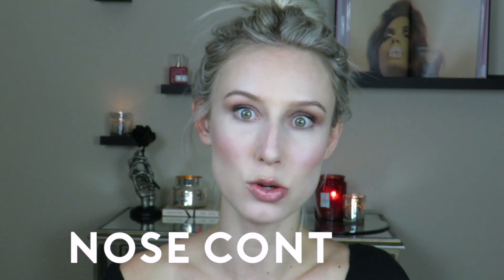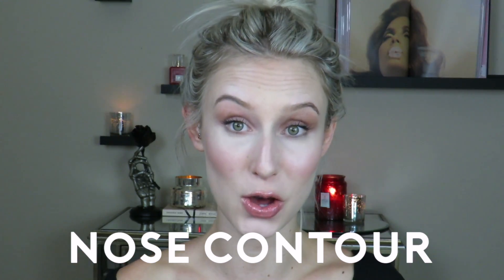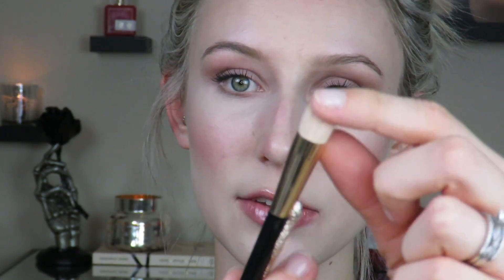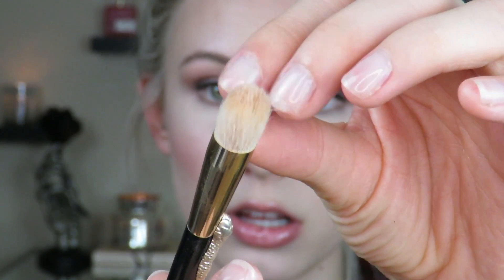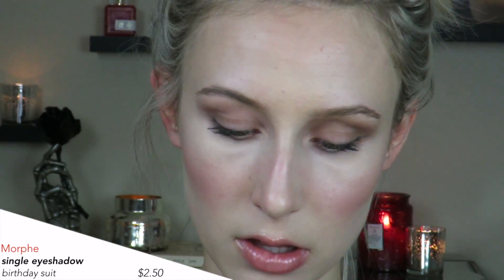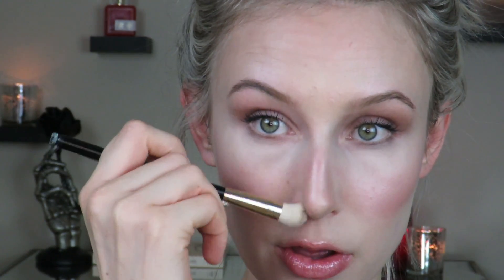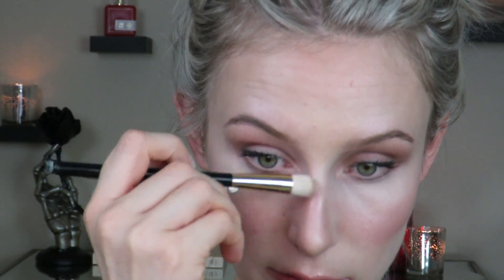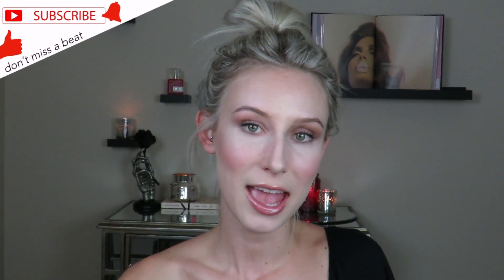Back to Basics: NOSE CONTOUR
There's a trend you might not know about: the nose nip + tuck! Learn about nose contouring here!

Tarte // Shape Tape Concealer // Fair // $27 //

I'm super into enjoying everything I get to do.

Hope you enjoy the lifestyle content here. My focus is purposeful living, in work, relationships, food and fitness, minimal living, and skin-friendly makeup and skincare options.